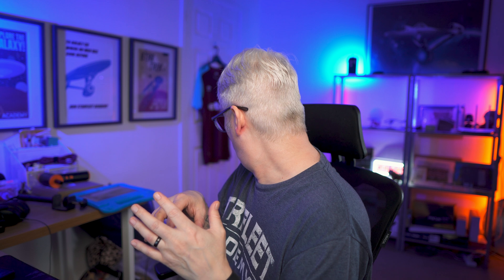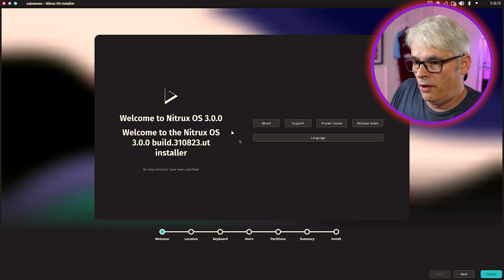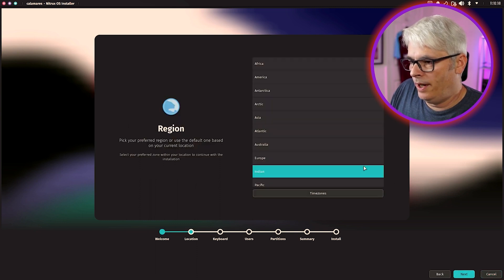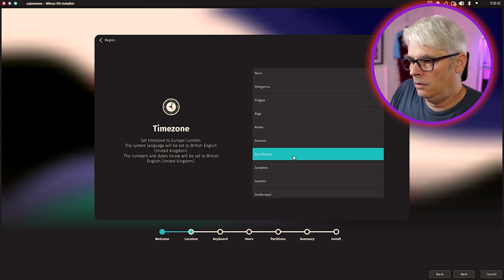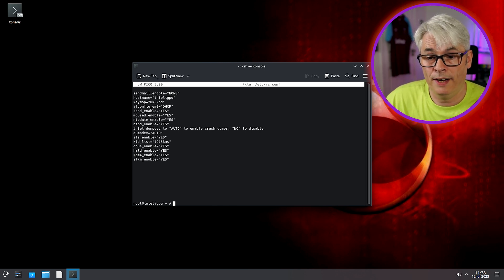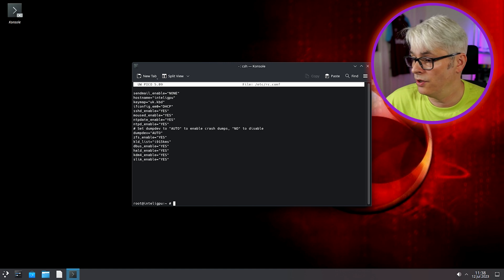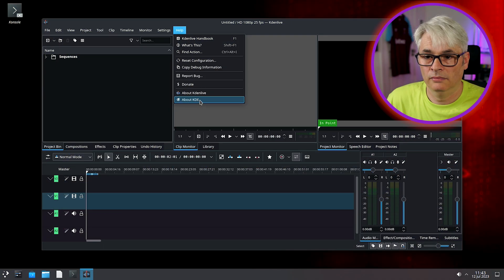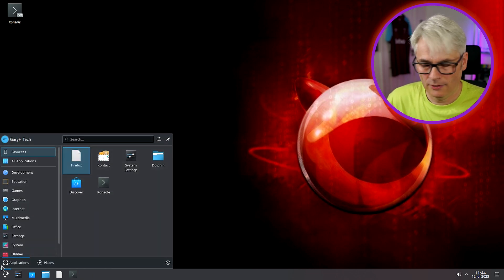The secret behind FreeBSD VS Linux and how are they different?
Is there really moch of a difference between Linux and FreeBSD? Let's talk about it and see!

FOSS
FreeBSD Handbook
FreeBSD Networking
FreeBSD PKG